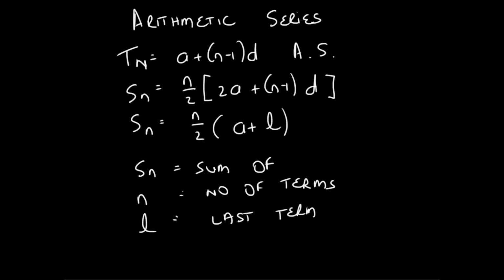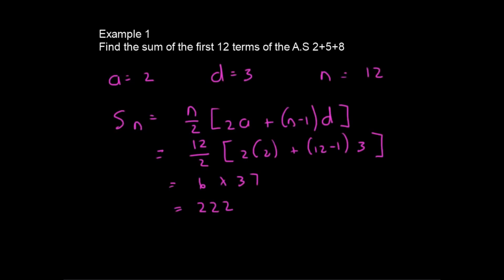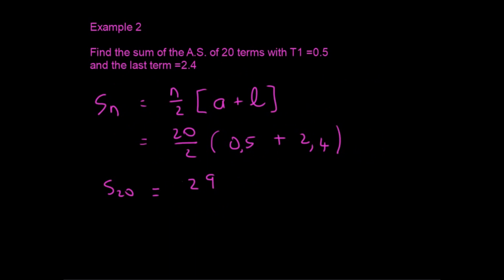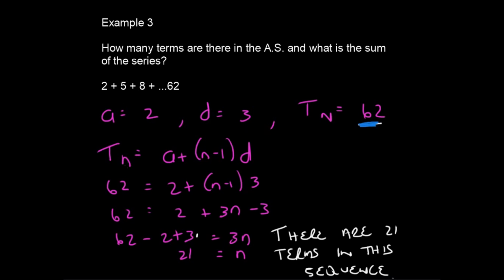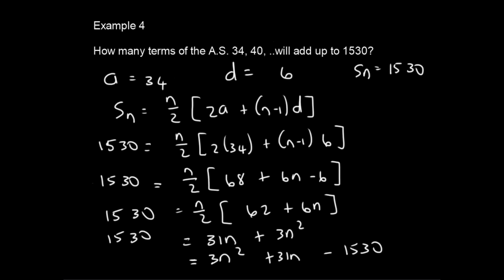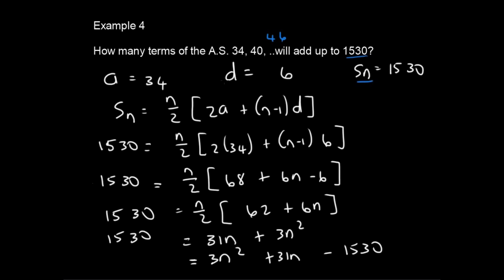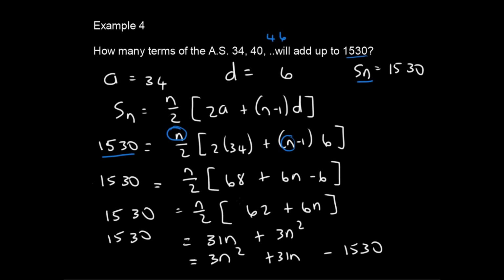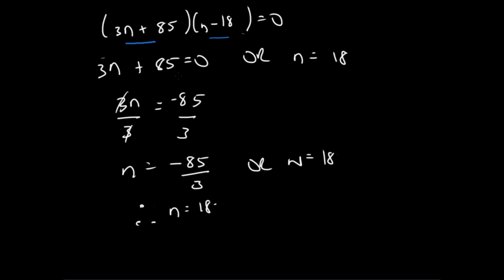Grade 12 Maths: Arithmetic Series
This video was created to assist our learners with Arithmetic Series